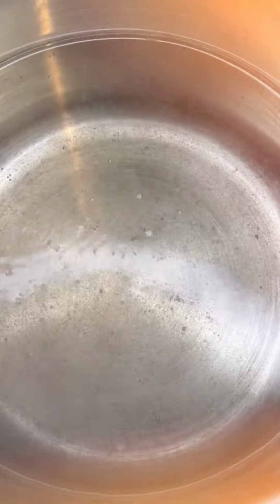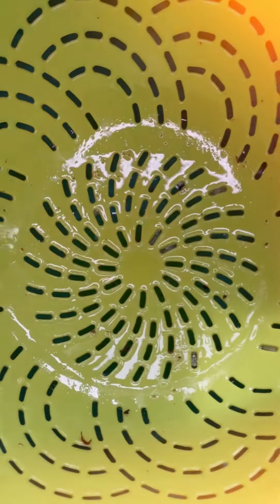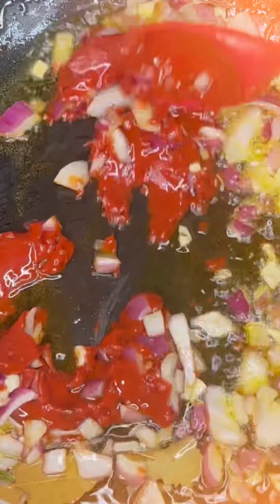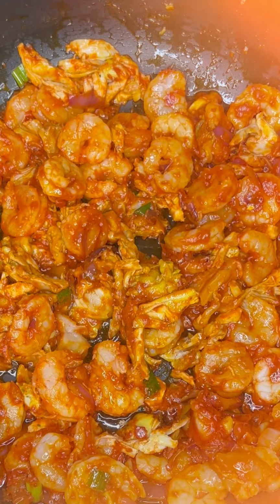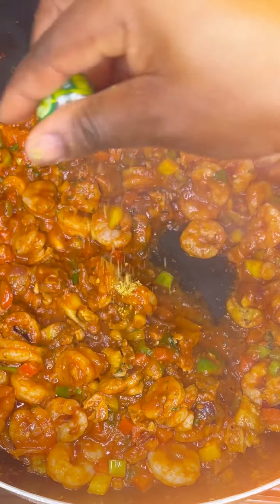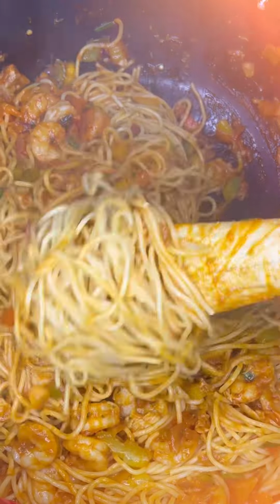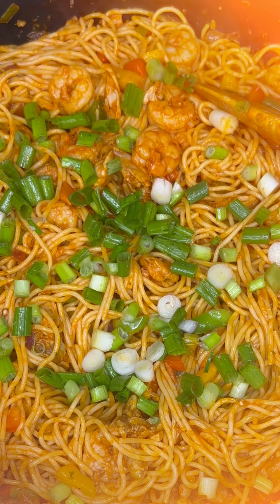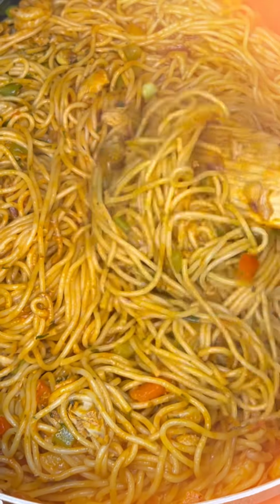Chicken & Shrimp Spaghetti Recipe | Try my special Spaghetti Recipes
Hello Family, thank you all for your support and your time. Today’s menu is Chicken and shrimp spaghetti. In this video, I will be showing you all step by step on how to make your spaghetti ready for lunch or dinner in less than an hour.